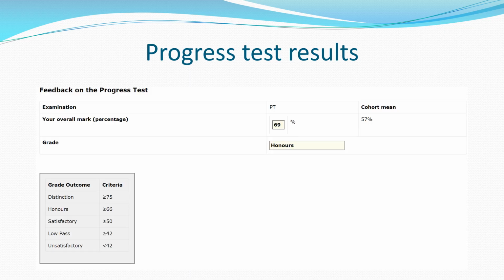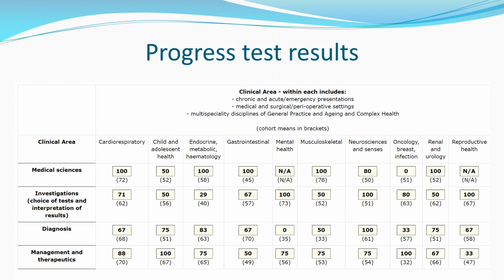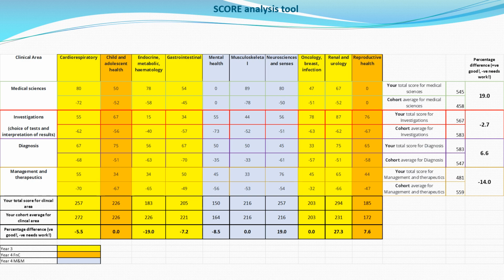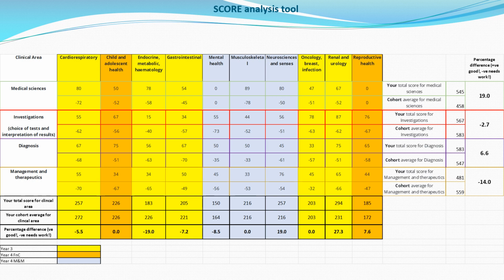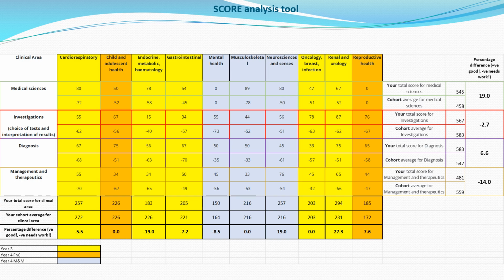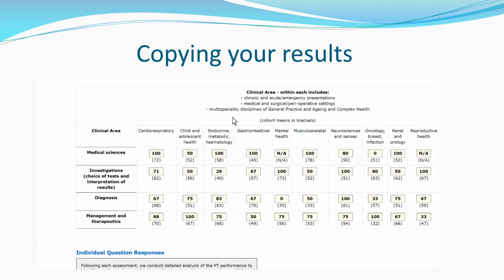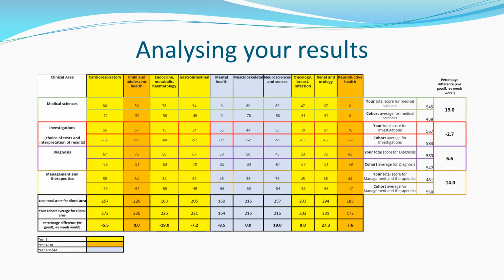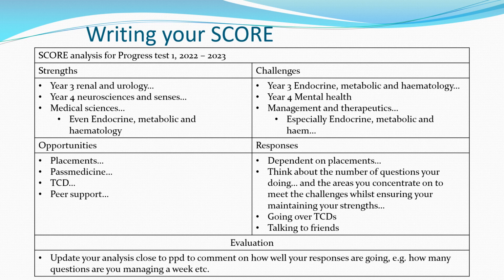SCORE analysis of Progress test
This video is to help understand what a SCORE analysis is and how to apply it to the progress test results for Manchester Medical students.
I have put together a tool to help with the SCORE.
Download it and cut and paste your results to it to help create your SCORE analysis.